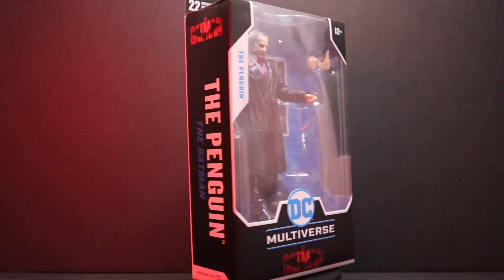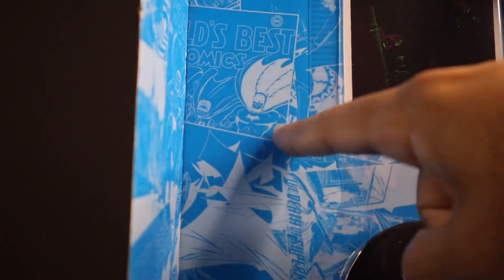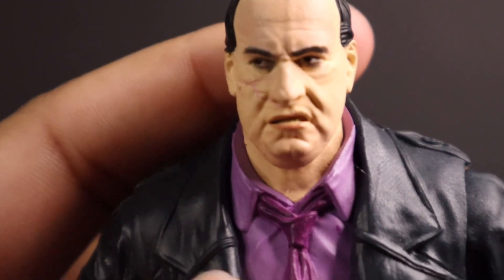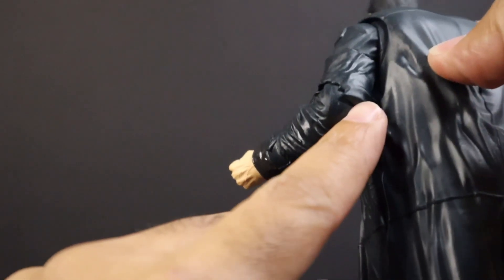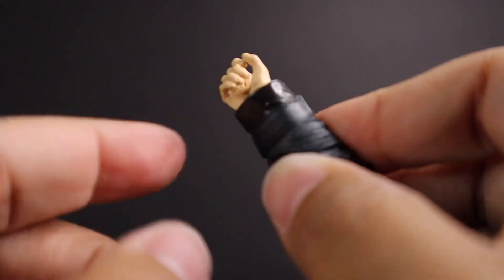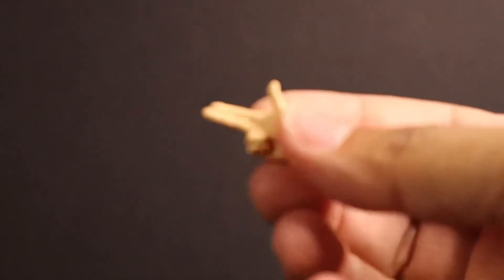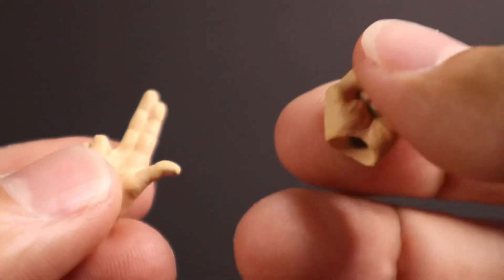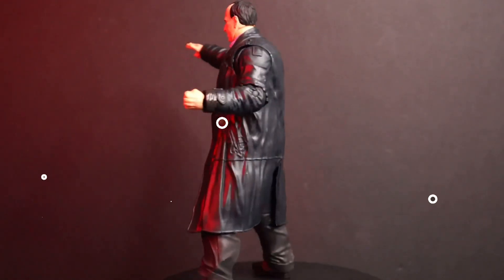MCFARLANE TOYS "The Batman" The Penguin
outtadaboxreviews/